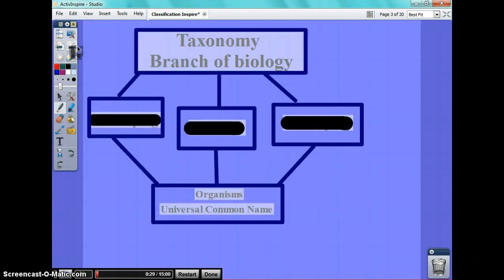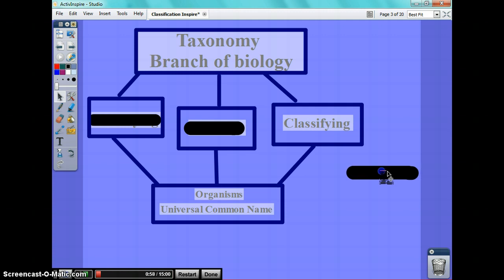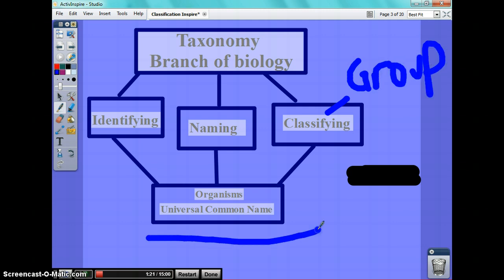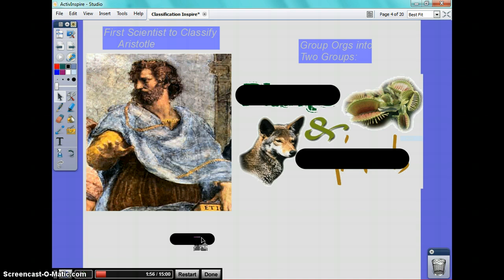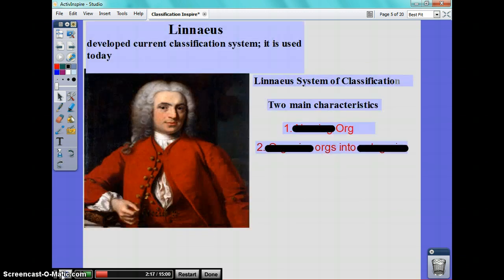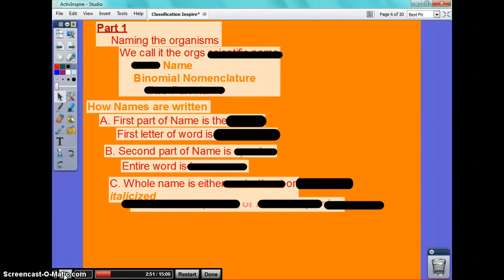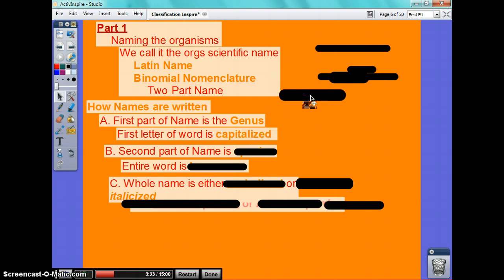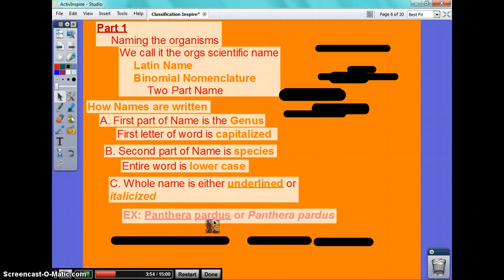Unit 8 Pt 6Classification Honors Biology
Unit 9 - Classification Honors Biology